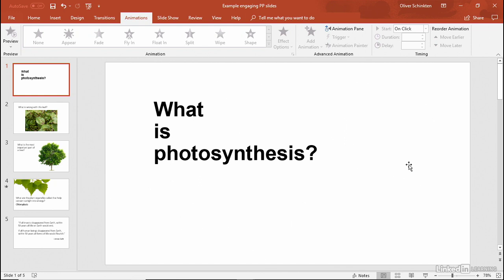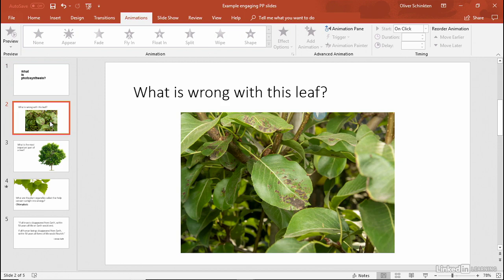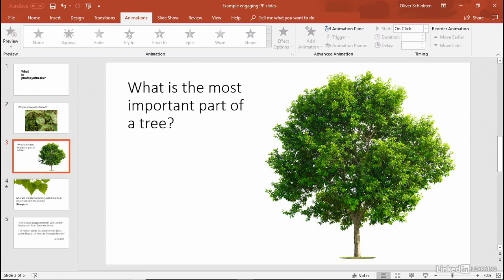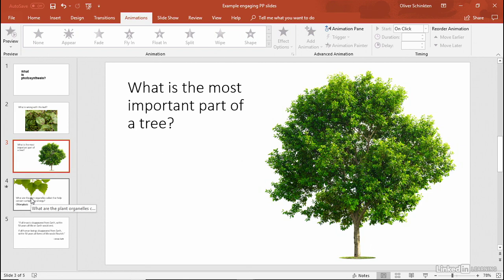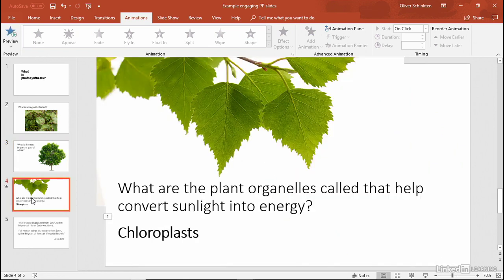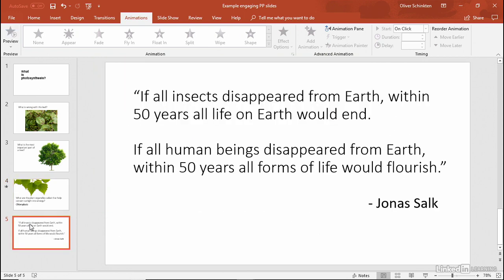Learn Office 365 Lesson 07: Engaging presentations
Office 365 for Educators